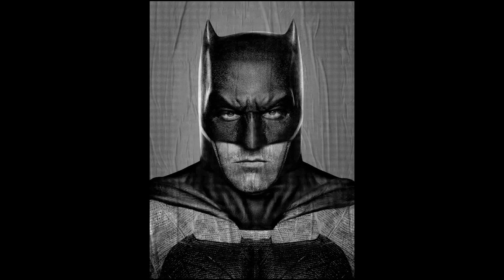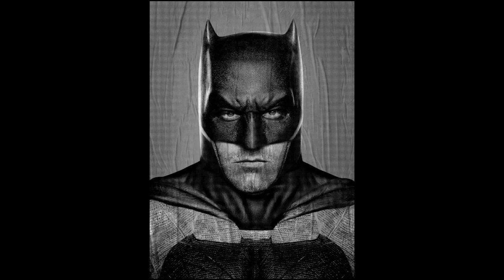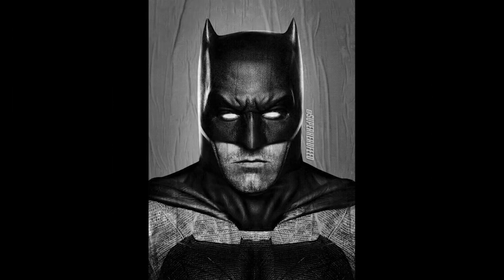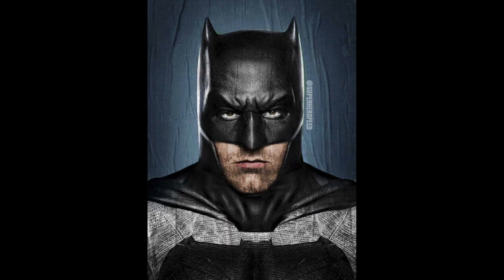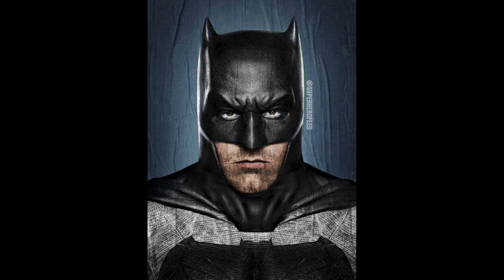Ben Affleck Batman Poster without Superman Logo Covering Eyes!